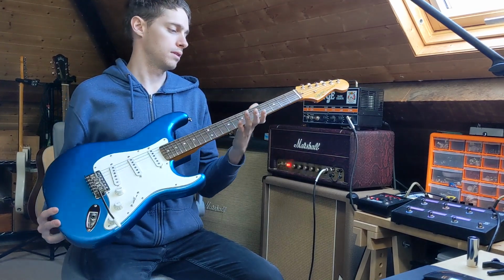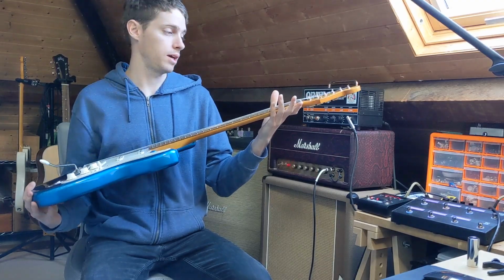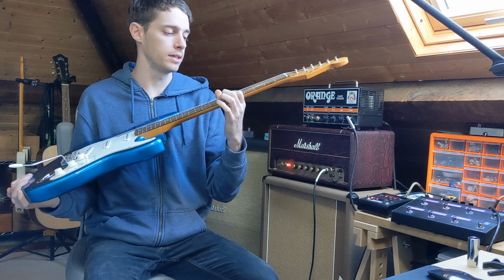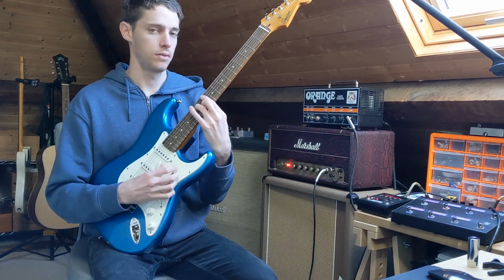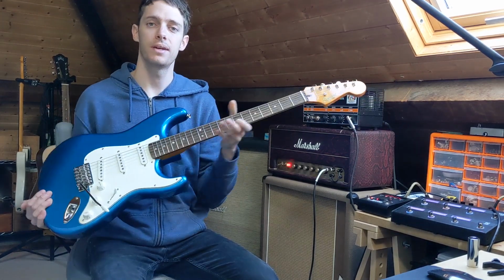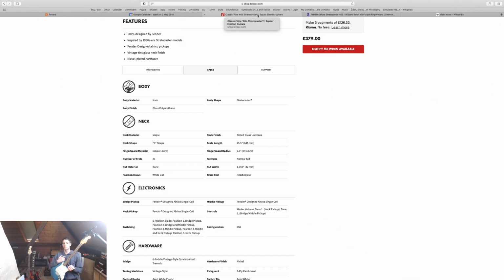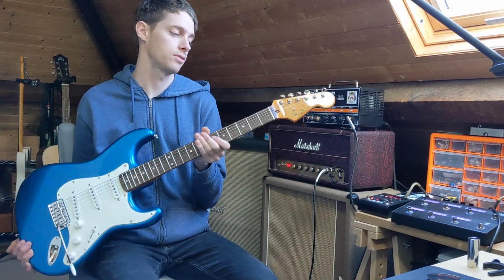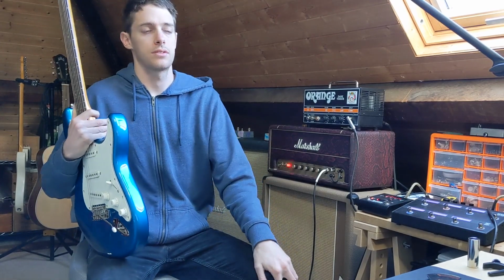Squier Classic Vibe 60s Strat Review 2021